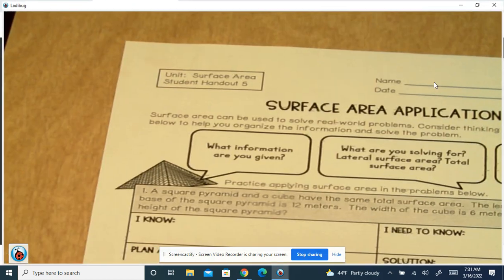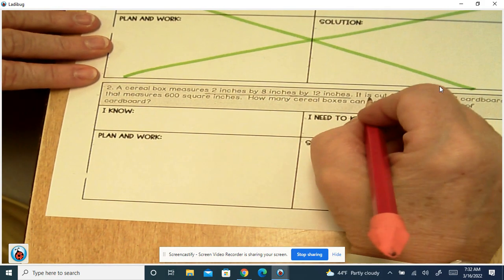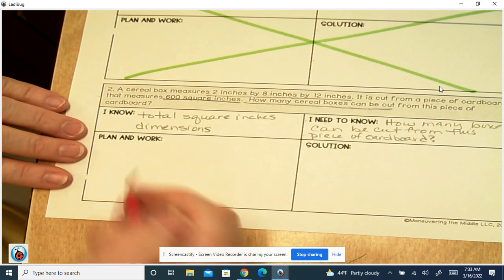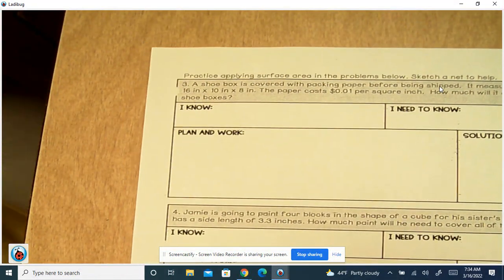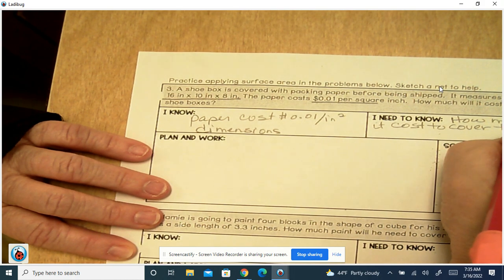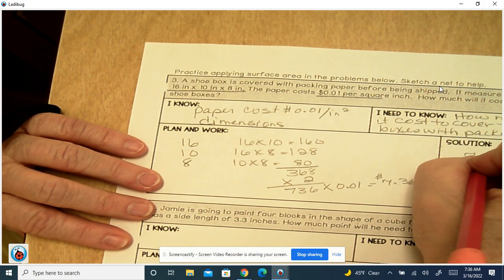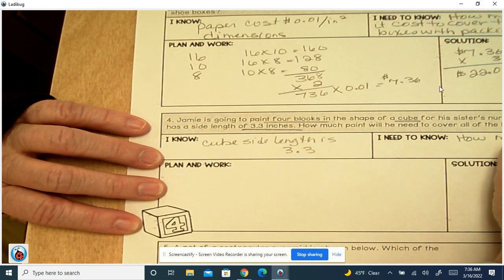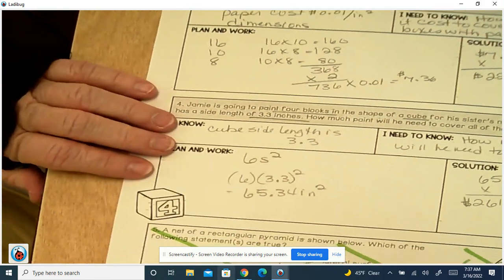Surface Area Application